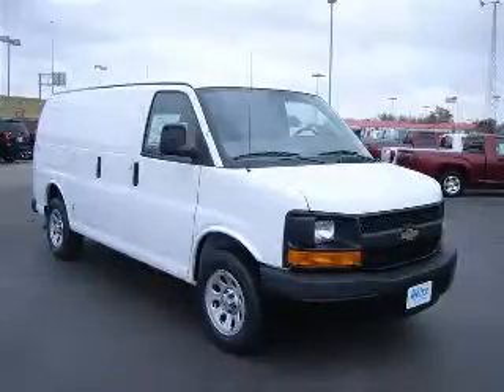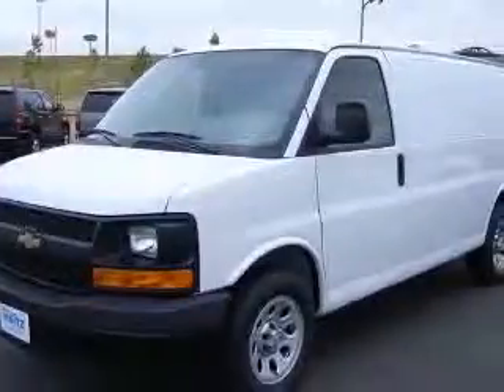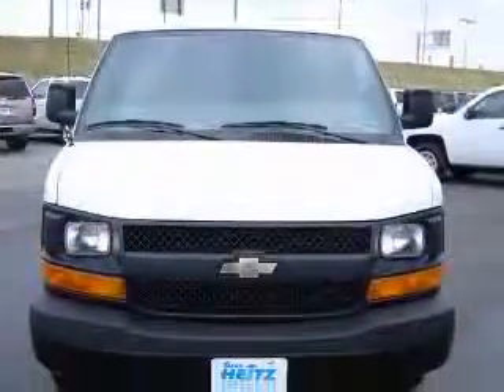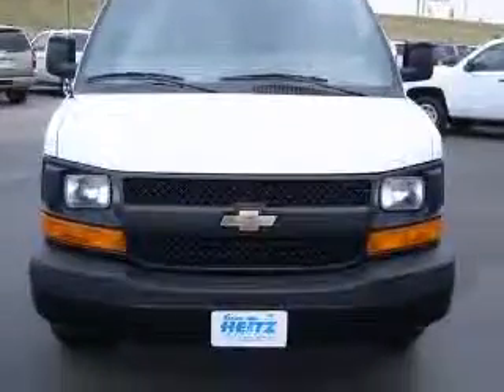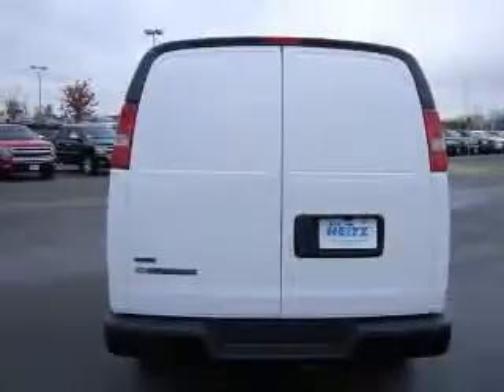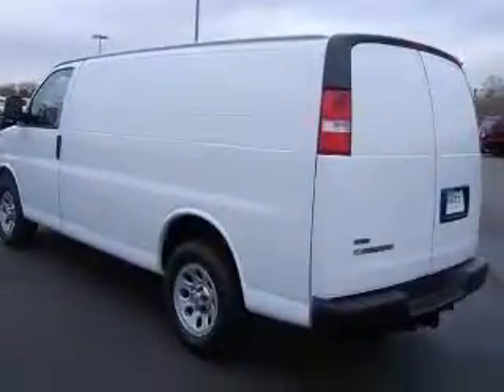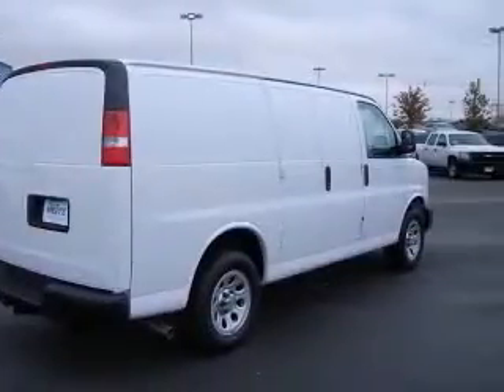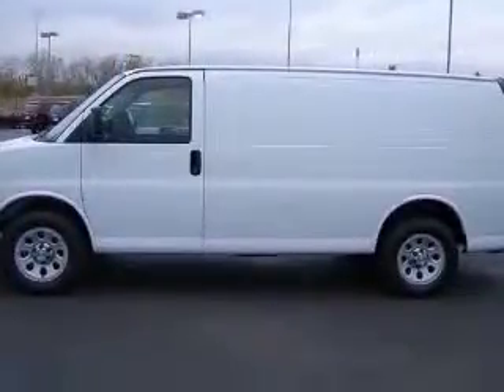2010 Chevrolet Express 1500 Marc Heitz Chevrolet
2010 Chevrolet Express 1500 Work Van
Engine: 5.3L V8
Trans: Automatic 4-Speed
Color: Summit White